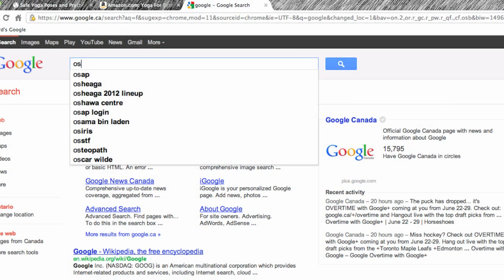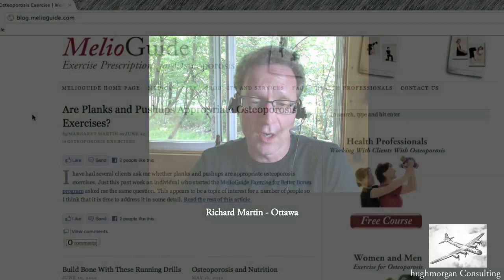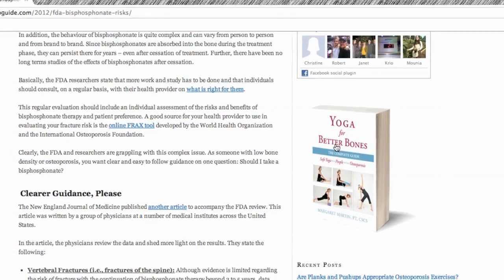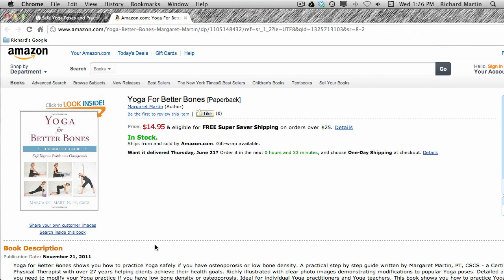Part 2 Richard Martin Interview